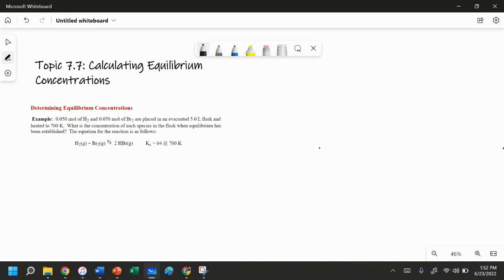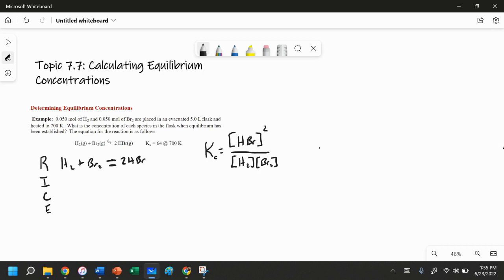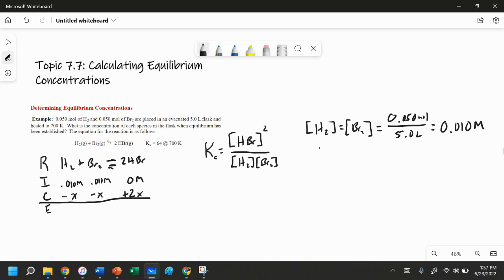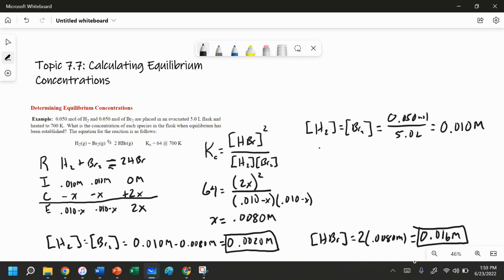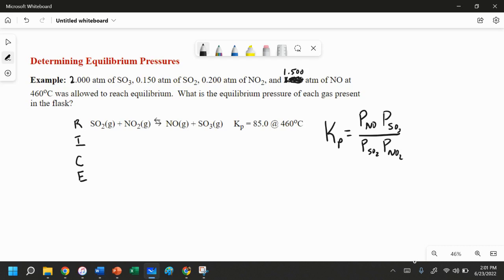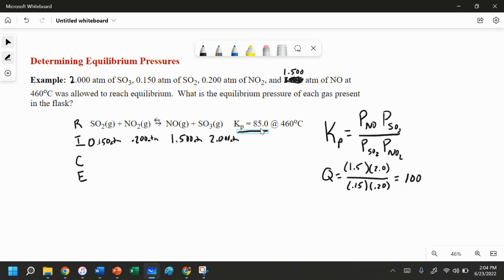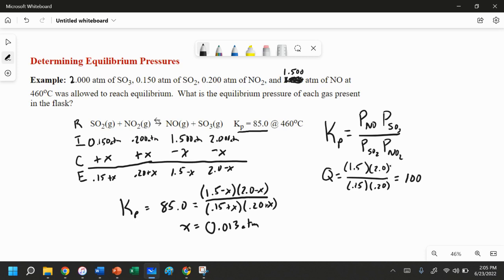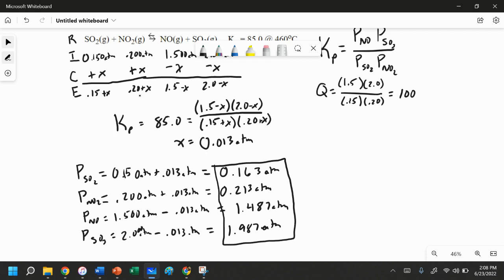Topic 7 7 Calculating Equilibrium Concentrations